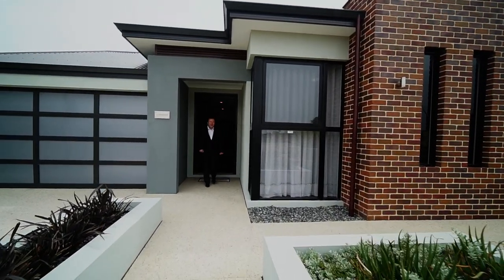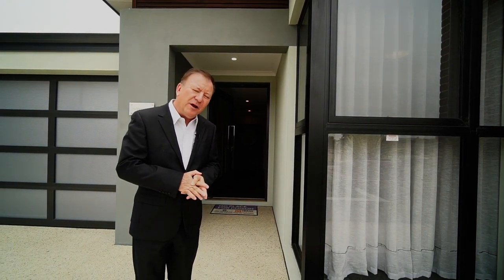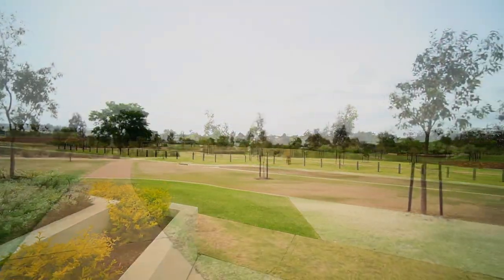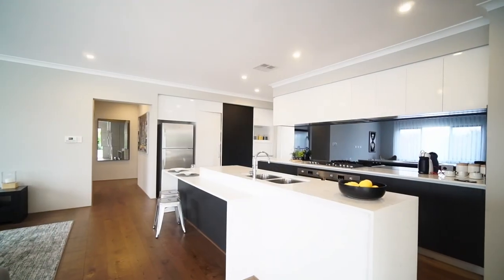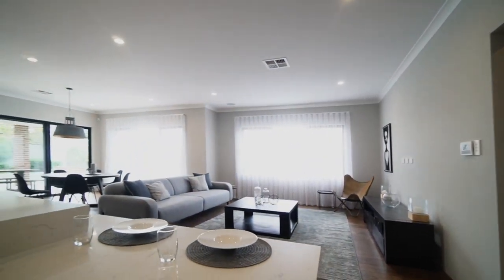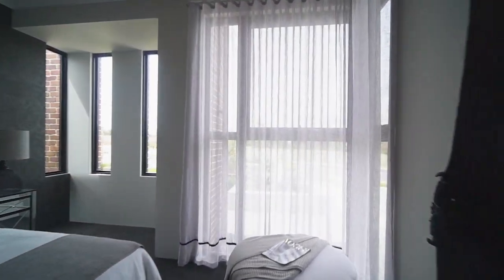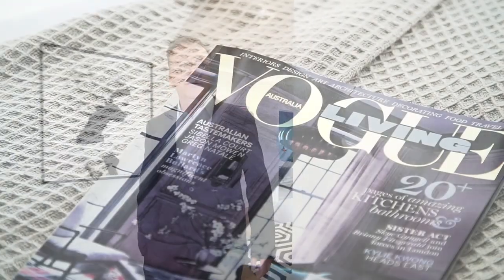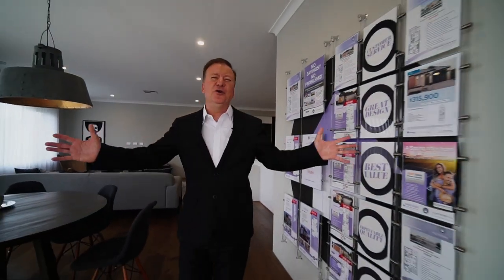David Snell of OneAGENCY North presents 38 Truman Promenade, Byford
Produced by PropertyDIGITAL Media Group
Welcome to My Vancouver – a special MyHomes WA Display home here 38 Truman Promenade in Byford.

My name is David Snell from One Agency North and I am proud to present this award winning property that showcases the finest of finishes.

Across the road from a family friendly park, if you are looking for an entertainer this home is sure to impress.  My Vancouver has it all.

You are not the only one who will think this kitchen is impressive.  In fact, this home was the Winner of the HIA Kitchen and Bathroom Awards, Best Kitchen in a Display Home in 2017.,

This home boasts a huge open plan living area, well placed study/guest room at the front as well as the secluded theatre for cinematic privacy.

The luxurious master bedroom features a massive walk in robe and a high quality ensuite.

To the rear of the home is an activity room centrally located to the minor bedrooms.

This home will bel oved by all, from entertainers and growing families to the executives who want everything in a home.

Come ready to move in, live and enjoy today!

To view this property call me, David Snell, on 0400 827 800